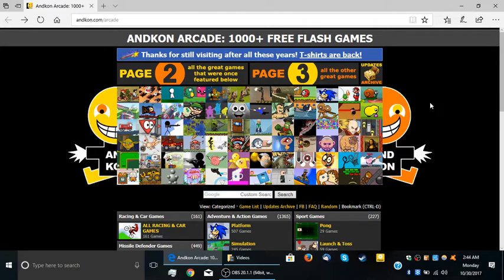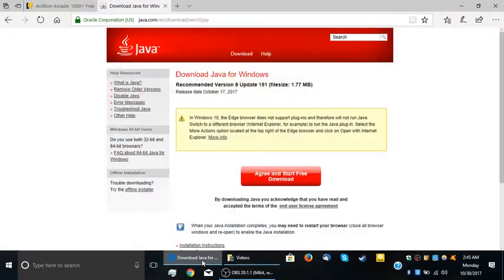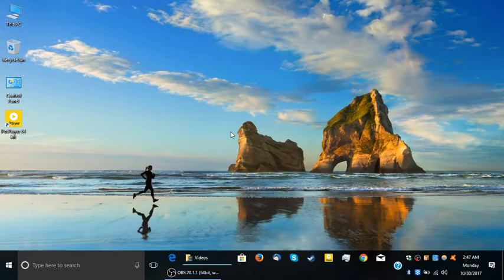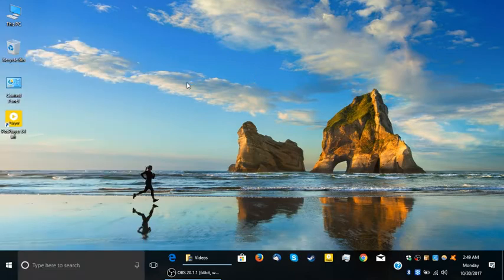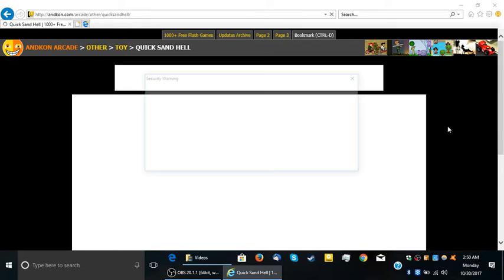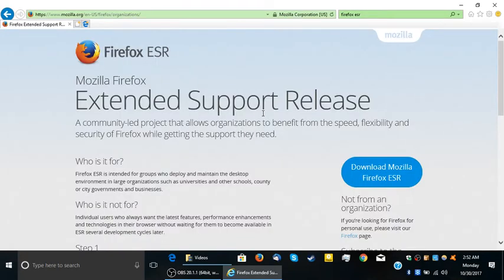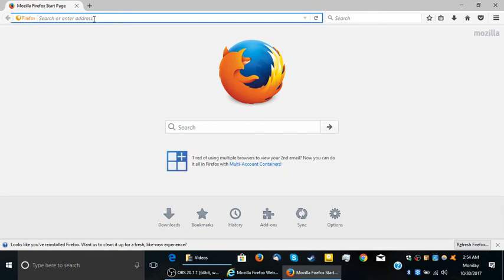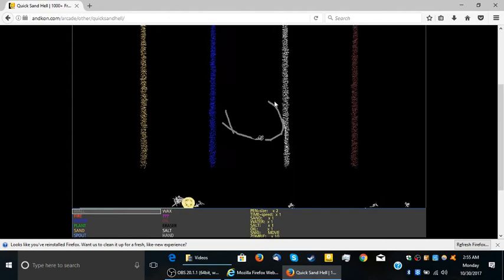HOW TO PLAY JAVA BROWSER GAMES IN 2017/2018 - WINDOWS 7/8/10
***This video is out of date.*** To get Java games to work in browsers in 2021, see the updated video tutorial for full instructions!